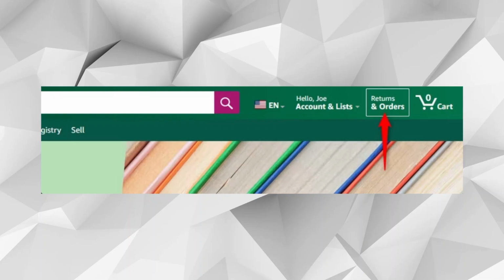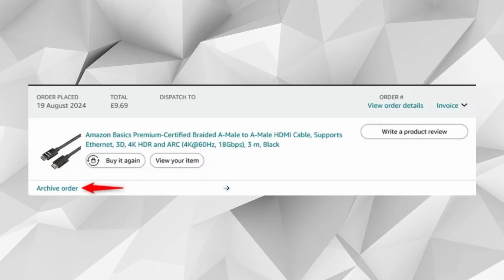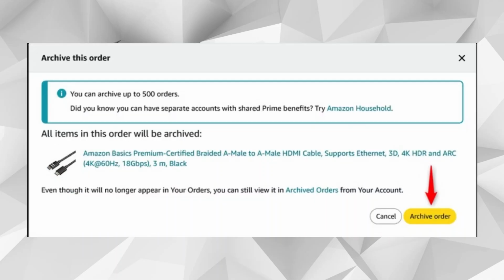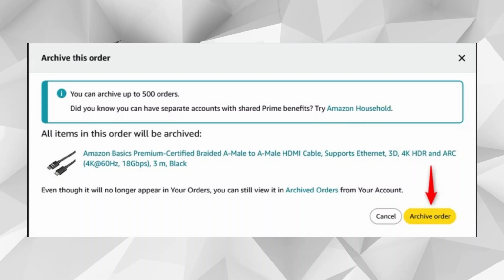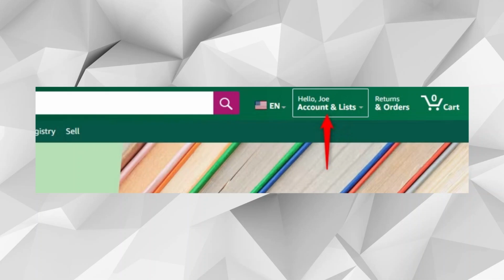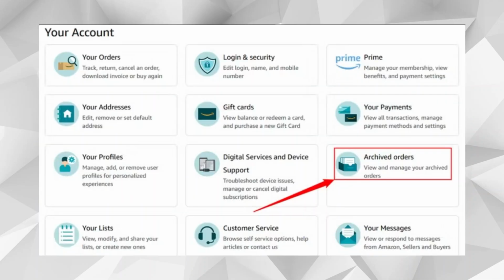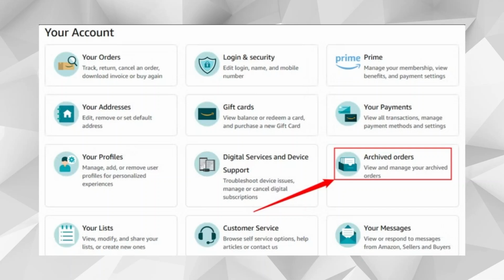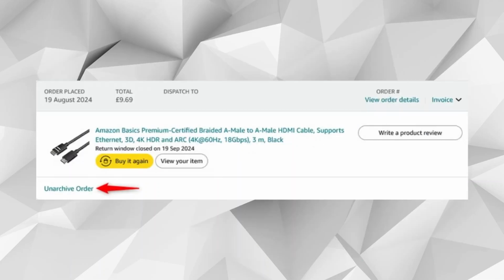How to Delete Amazon Order History | Step by Step Tutorial for Beginners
In this video, I’ll show you how to delete Amazon order history, step by step for beginners.

Many users want to remove or hide past purchases from their Amazon account order history, but Amazon does not allow direct deletion. In this tutorial, I’ll explain the official method to hide or archive orders and protect your privacy.

You’ll learn:

Can you actually delete Amazon order history?

How to archive Amazon orders

How to hide purchases from your main order list

How to view archived orders

Tips for better account privacy

This guide is perfect for Amazon users who want more privacy and cleaner order history.

👉 Watch till the end to understand the correct method.